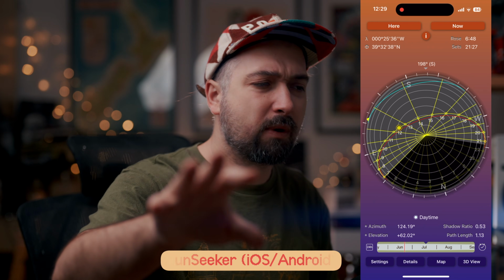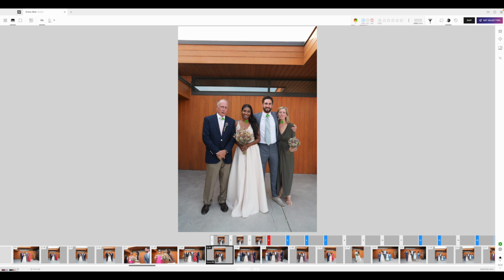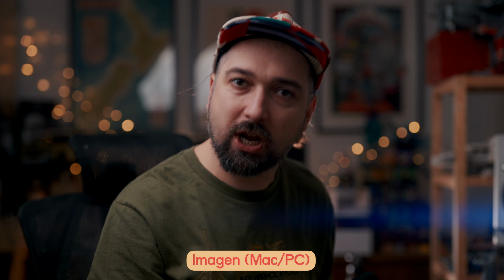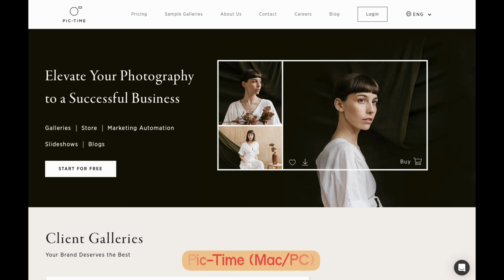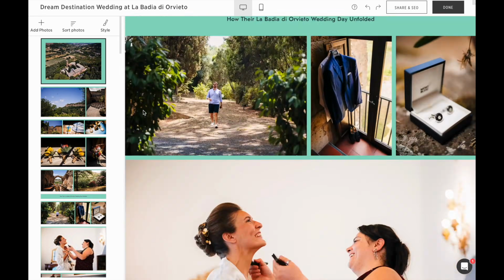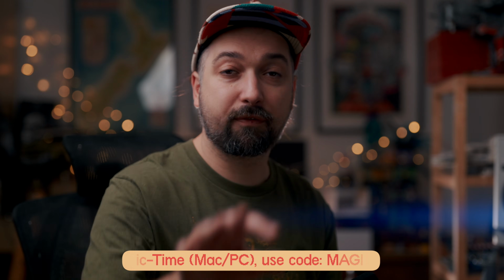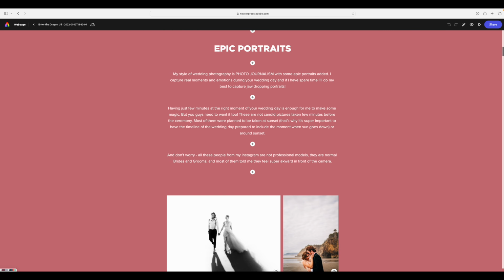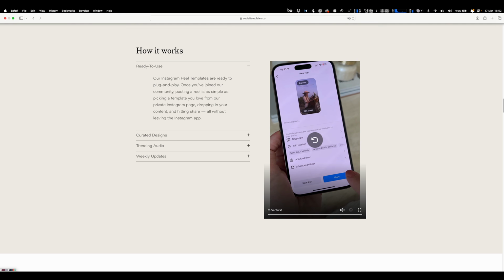7 Essential Tools for My Wedding Photography Workflow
🧙‍♂️ my PRESETS - NEW 2023 UPDATE
📸 my FLASH COURSE

In this video I present my 7 software tools I've been using for my wedding photography workflow:
1. App to determine position of the sun
2. FREE Culling Software
3. AI Editing (get 1500 free edits)
4. Online Gallery (use code: MAGIC)
5. Graphics / IG posts
6. Carousels